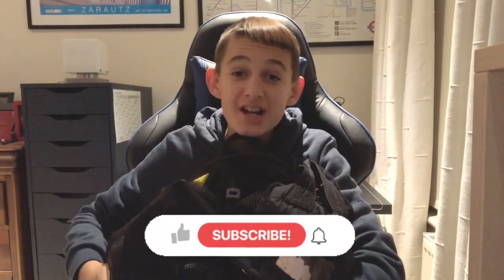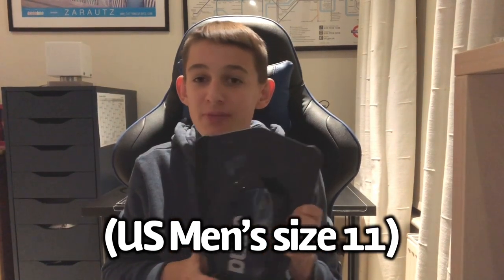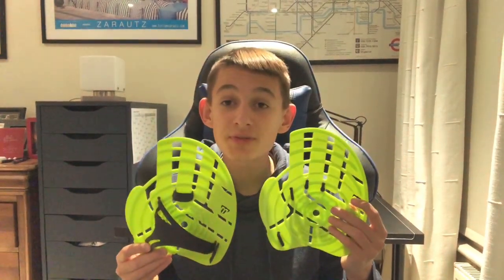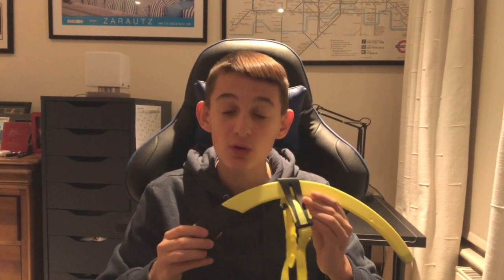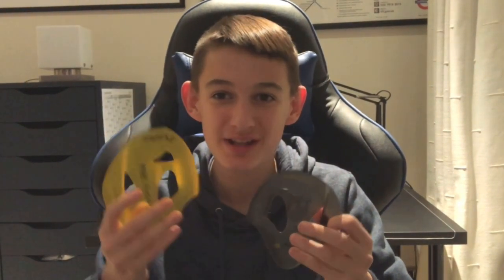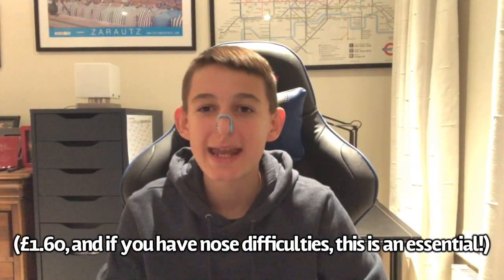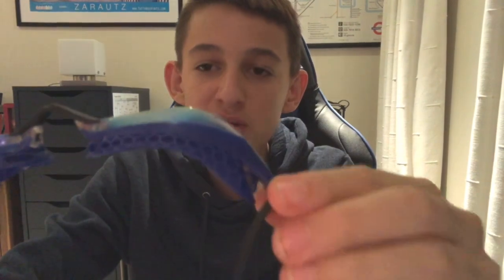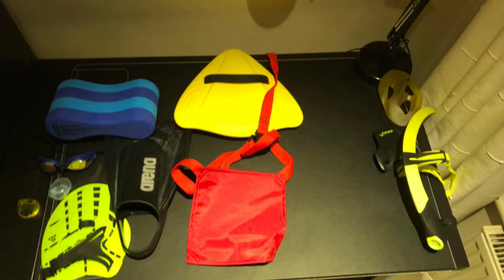What’s Inside a Swimmer’s Gear Bag?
Hey everyone, and welcome back to another video! Today I am going to be giving a short review on each and every item in my training gear bag! After training intensely for exactly 4 years now, I have bought many training aids, and can now recommend some items, as well as tell you which items to avoid.

Timestamps:
0:00 Start
0:19 Pull Buoy
0:41 Arena Powerfin Pro
1:24 Finis Alignment Kickboard
1:56 MP Strength Paddles
2:17 MP Focus Snorkel
2:49 Finis Swim Parachute
3:25 Finis ISO Paddles
4:17 Finis Instinct Sculling Paddles
4:48 TYR Noseclip
5:06 Finis Tempo Trainer
5:47 Arena Airspeed Goggles
6:28 MP Gear Bag
6:50 Picture of Gear
7:00 Outro